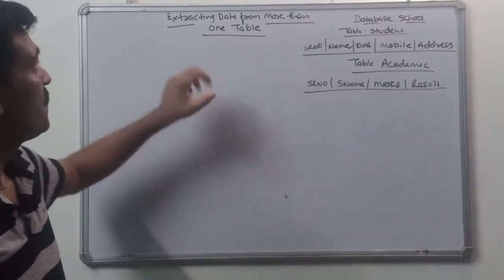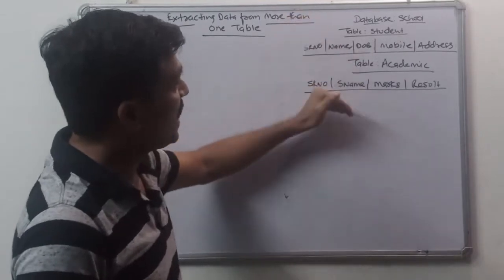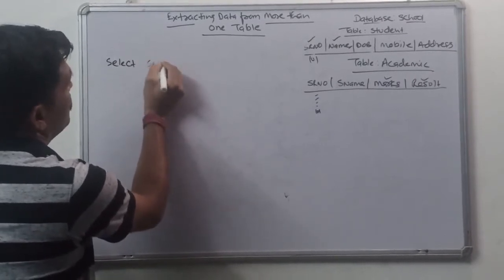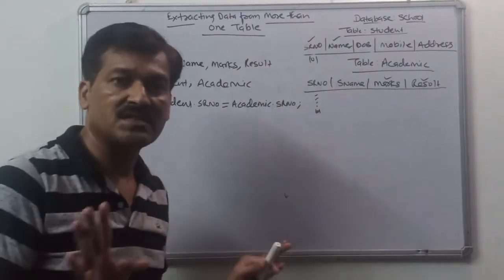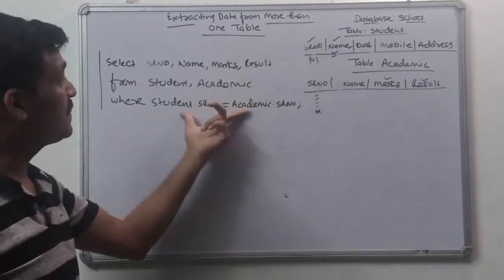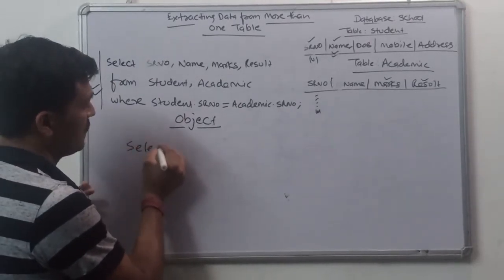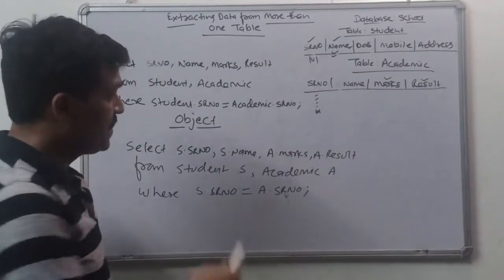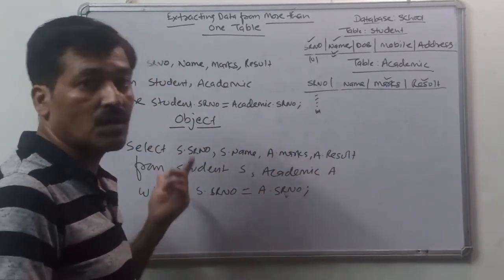Extracting data from more than one table